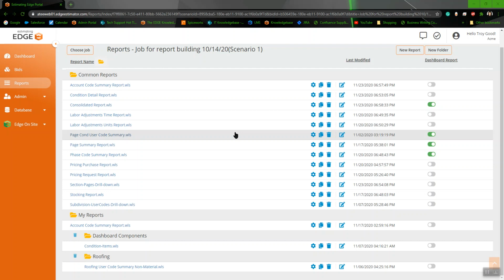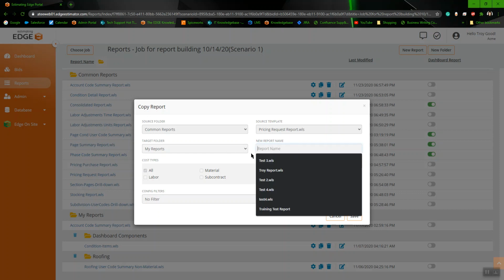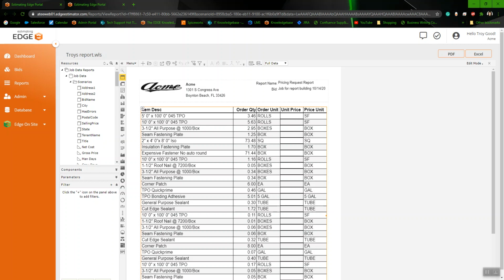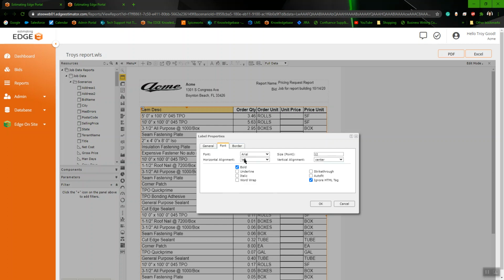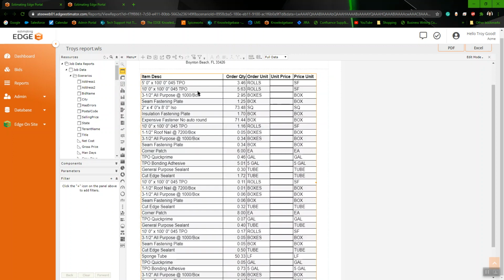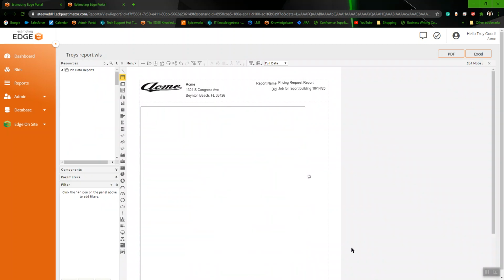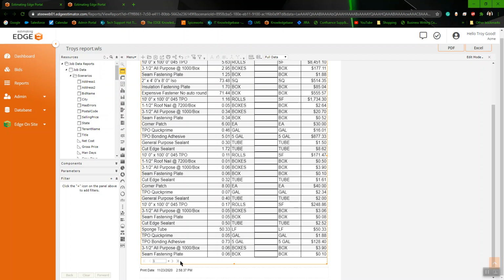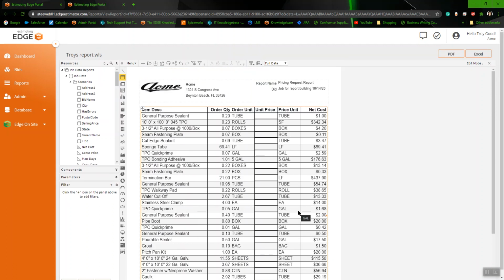How to Create New Cloud Reports | The EDGE® Version 12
Learn how to create Cloud Reports for fast and reliable project summaries in Version 12. This video covers report setup, customization options and how to generate clean documents for internal or client use. You’ll also learn how cloud-based reporting improves team visibility, supports remote collaboration and ensures stakeholders always have access to the latest project information.